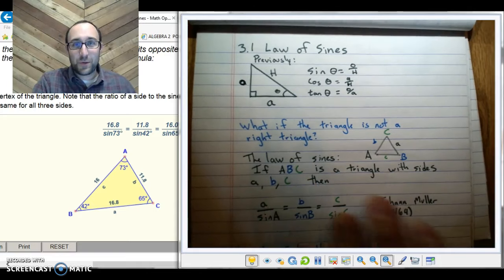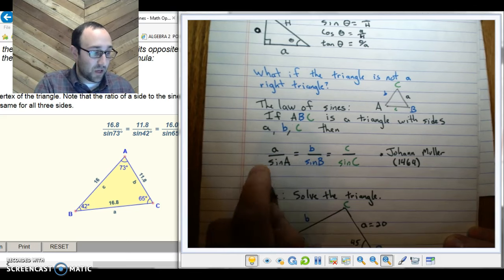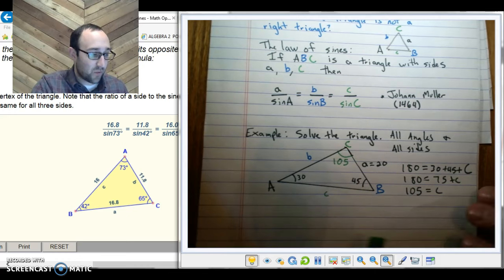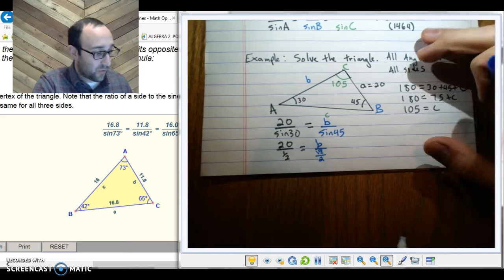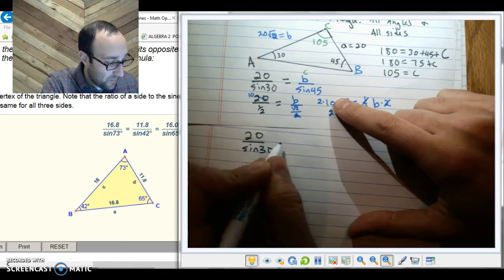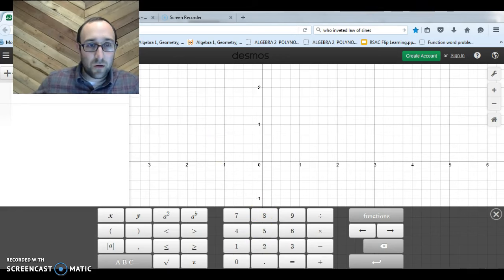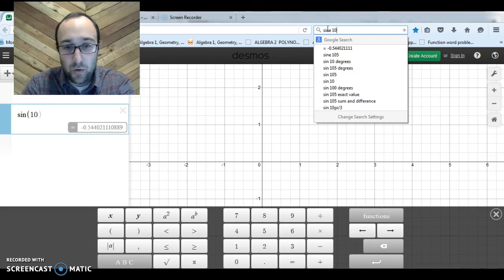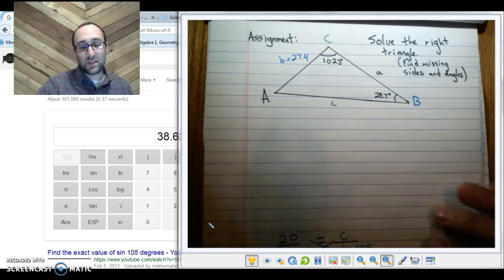Trig 3.1 intro and example 1